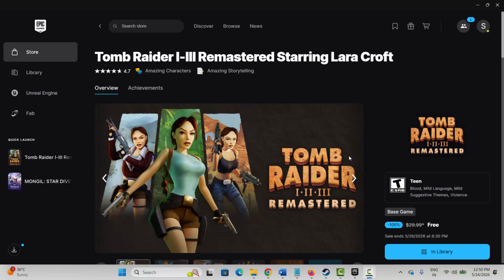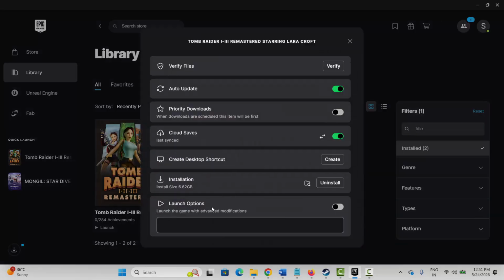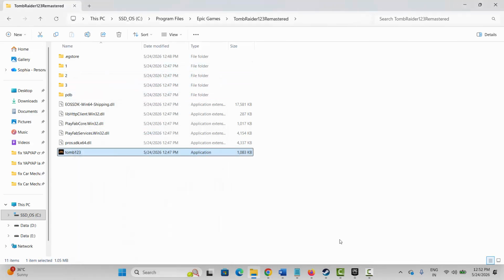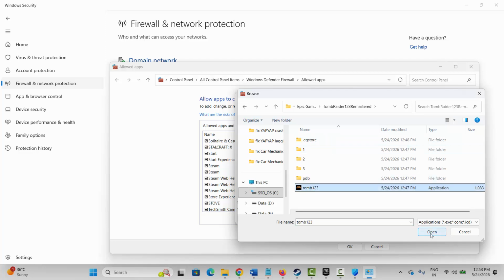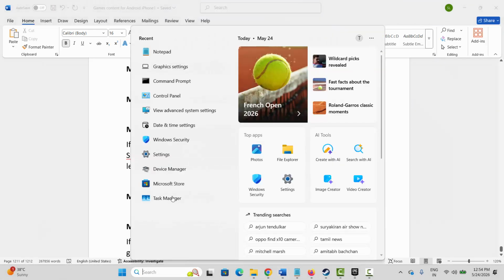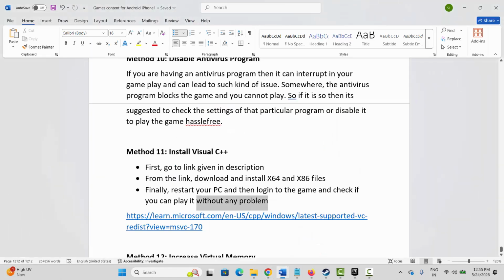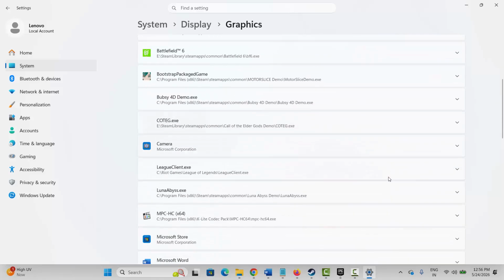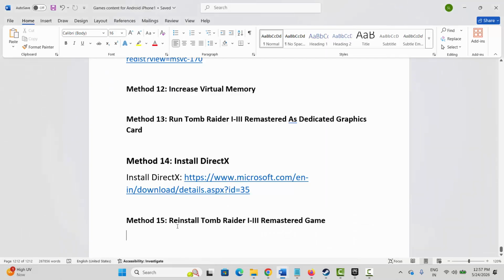How To Fix Tomb Raider I-III Remastered Not Launching or Not Opening Error On PC (Epic Games)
Find the best methods on How To Fix Tomb Raider I-III Remastered Not Launching or Not Opening Error On PC (Epic Games)
fix Tomb Raider I-III Remastered unable to launch on PC,
How to Fix Tomb Raider I-III Remastered won't launch,
Fix Tomb Raider I-III Remastered does not open/start on PC,
Fix Tomb Raider I-III Remastered not Launching,